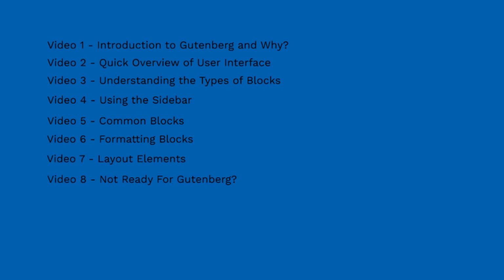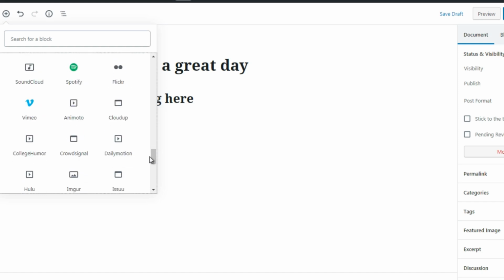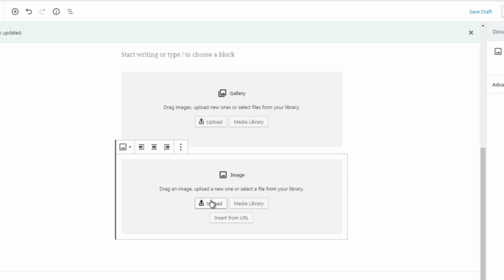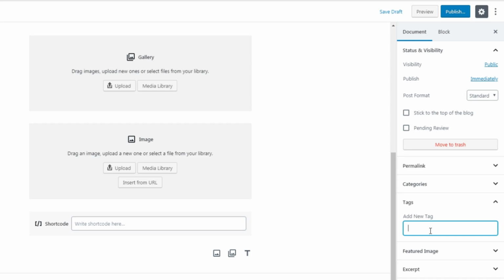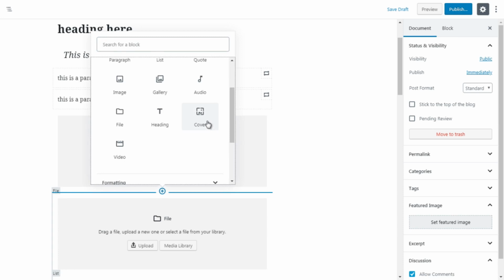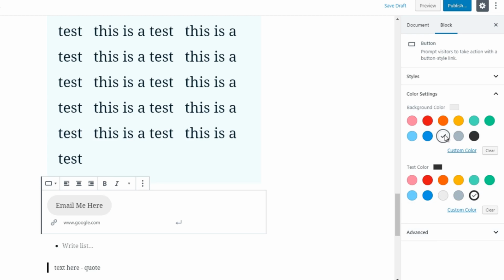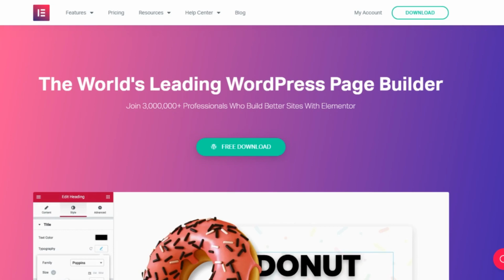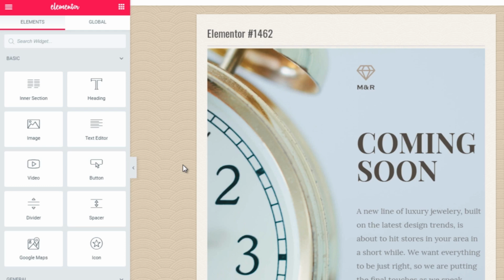learning gutenberg from beginning to end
WordPress Gutenberg Tutorial: How to Easily Work With the Block Editor

You’re probably aware that most websites now use the WordPress platform to run and maintain their websites. Most likely you’re using it now.
even though it is listed as “newbie friendly” – there’s a bit of a learning curve that you have to get over to understand it all.
You’ll find the editing experience to be much more enjoyable and productive.

Introducing (title)

9 Part Video Course

Here's a list of this 9-part video series in more detail:

Video 1 - Introduction to Gutenberg and Why?
Let’s talk a little about Gutenberg – the pros and cons.  A bird’s eye view of the course and how it is laid out.  More importantly – what you need in order to get started.

Video 2 - Quick Overview of User Interface
Before we jump straight in - it’s important to give you a quick overview of the Gutenberg editor so you know what to expect and how we are breaking this down.

Video 3 - Understanding the Types of Blocks
Let’s talk about the different types of blocks before we discuss them in detail.

Video 4 - Using the Sidebar
The sidebar for the Gutenberg editor is located to the right.  In this video - we will discuss the different features and what’s available to you.

Video 5 - Common Blocks
There’s a category of blocks called Common Blocks.  In this video - we will discuss the different features and what’s available to you.

Video 6 - Formatting Blocks
There’s a category of blocks called Formatting Blocks.  In this video - we will discuss the different features and what’s available to you.

Video 7 - Layout Elements
There’s a category called Layout Elements.  In this video - we will discuss the different features and what’s available to you.

Video 8 - Not Ready For Gutenberg?
Like many people - you may not be ready of Gutenberg.  In fact if you do a search for it - you will find a huge amount of negative reviews.  This is because of the learning curve.  There are two ways for you to switch back to the old Classic Editor that you may be used to.

Video 9 - More Editor Options
Besides the Gutenberg and Classic editor, there are more editor options available commercially.  We’ll discuss your options here and our favorite editor of all time.

Grab this video course and learn how to use the Gutenberg Editor to its fullest.